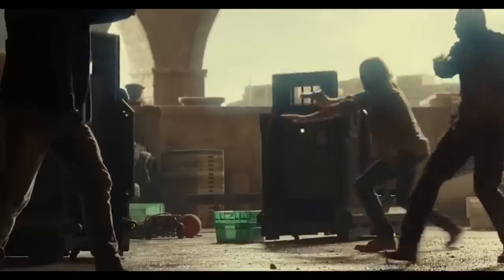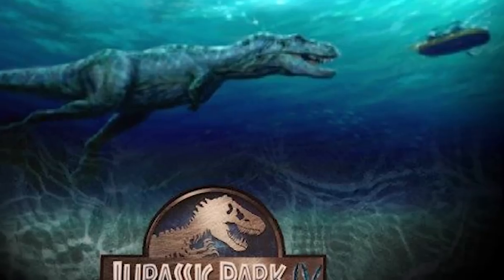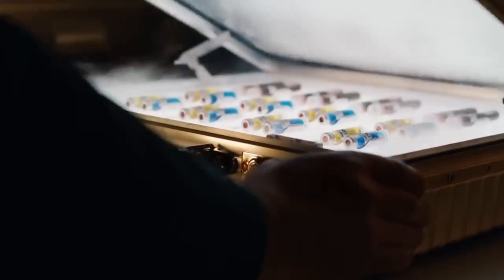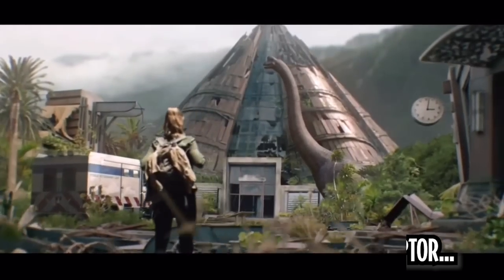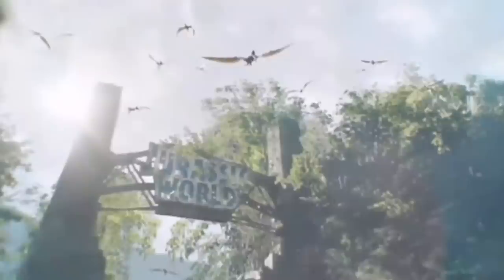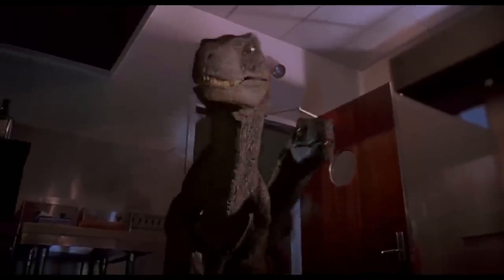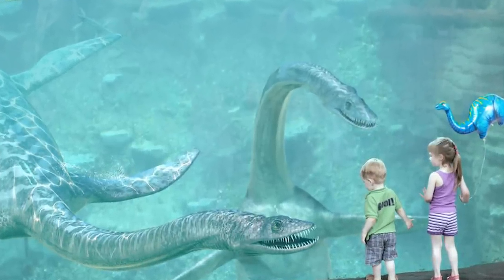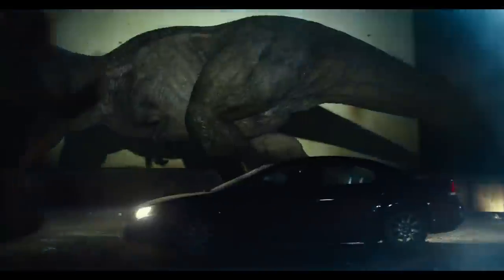10 MUST SEE scenes for NEW Jurassic WORLD 4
With the eventual release of Jurassic World 4, here are 10 Scenes we hope to see in the new Jurassic film!

SOCIALS

In this video we talk about 10 scenes from a new Jurassic World AKA jurassic world 4 including, scenes on the velociraptors, TREX (rexy) I enjoy making videos about dinosaurs such as this one!

Dinosaurs! not the indominius rex, but the giganotosaurus, not thegamingbeaver, but shadows, jurassic world dominion ending, but giganotosaurus vs therizinosuaurs, real dinosaurs, not TGB or jurassic world dominion, but spinosaurus, not netflix Jurassic world, the giganotosaurus